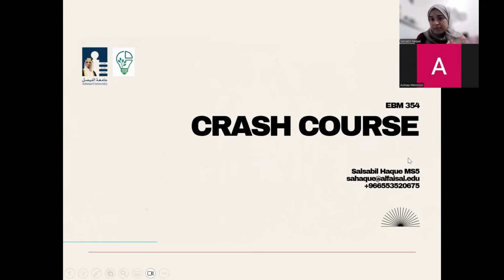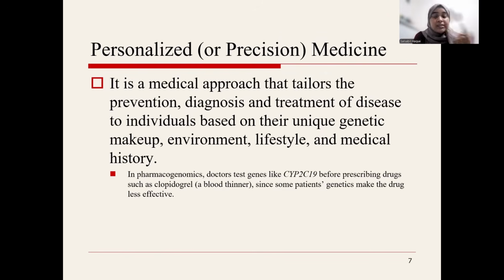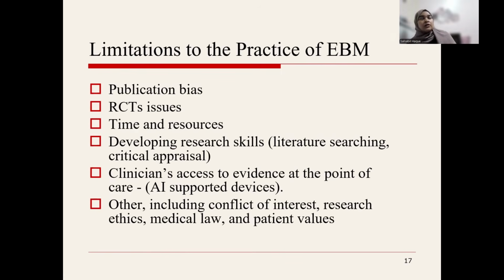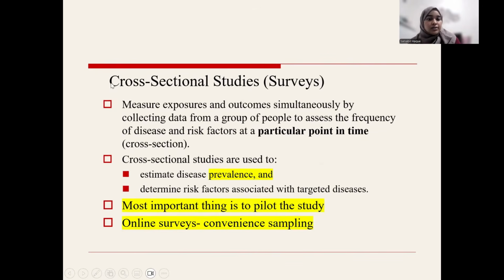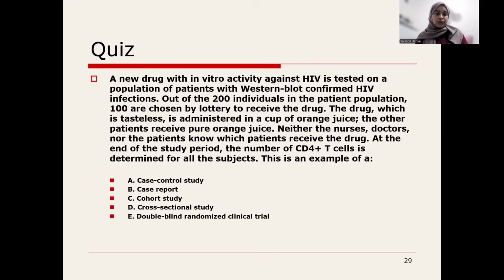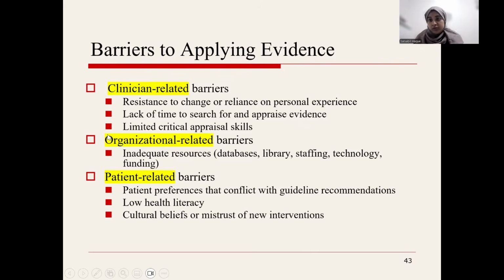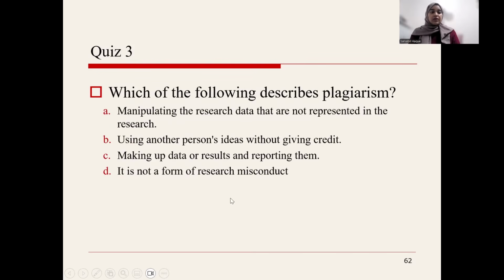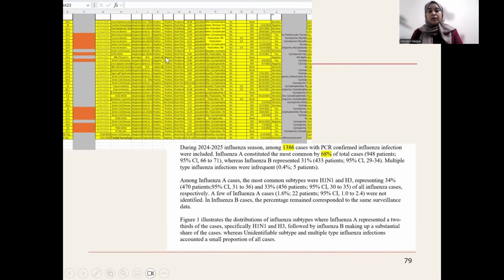EBM Crash Course | Salsabil Haque | EBM 354